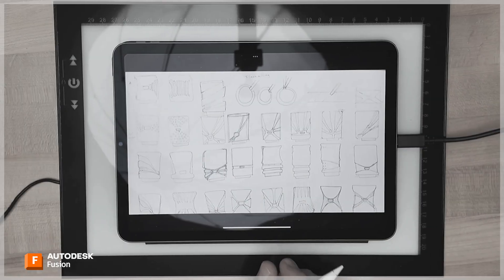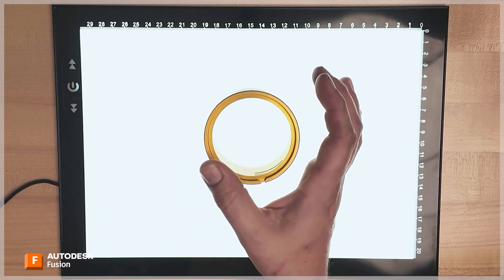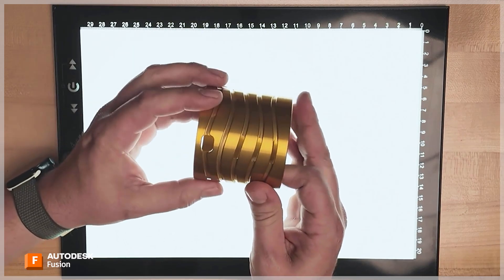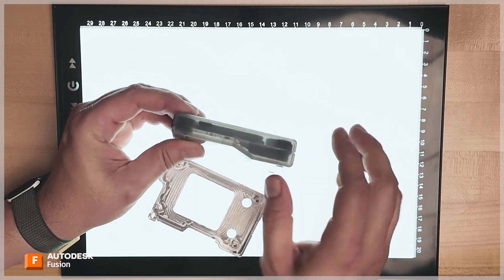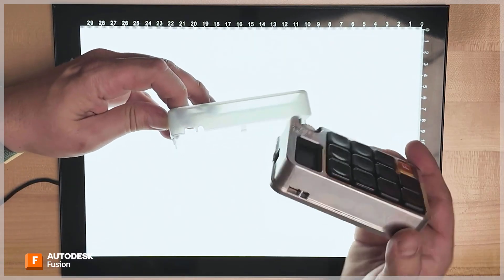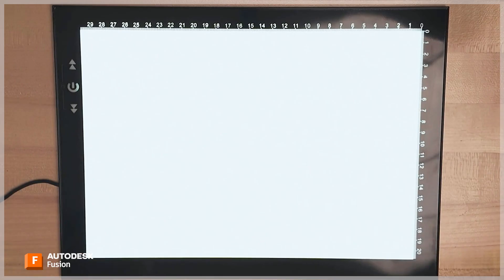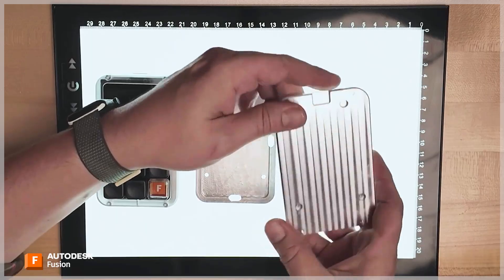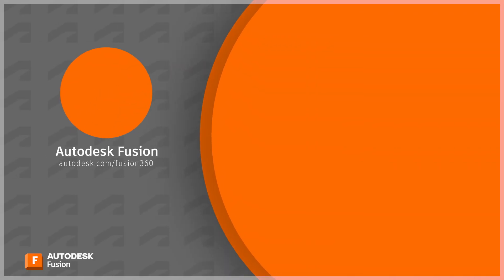How CNC Machining Makes Cool Stuff Fast! | Shop Talk Factory Floor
In the third episode of Shop Talk Factory Floor, Jonathan Odom shares best practices for CNC machining and demonstrates how Fusion helps boost efficiency and reduce waste. He highlights the importance of value engineering in reducing costs without sacrificing design. See how we have used CNC machining over the years to make our Autodesk University Factory Experience products in faster and more efficient ways.